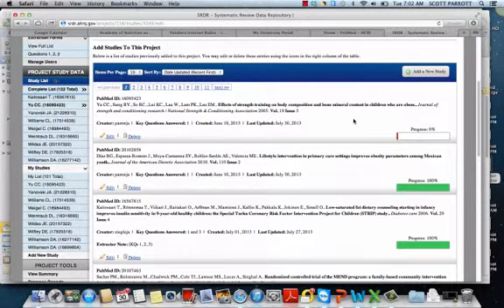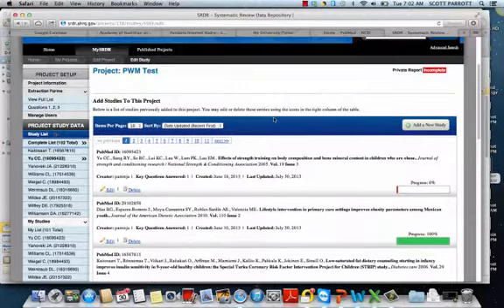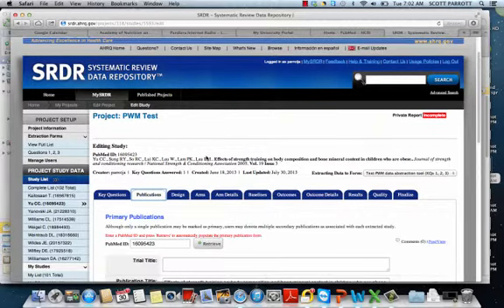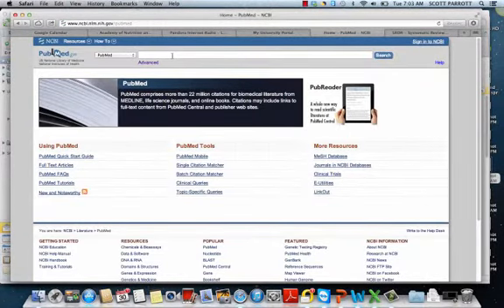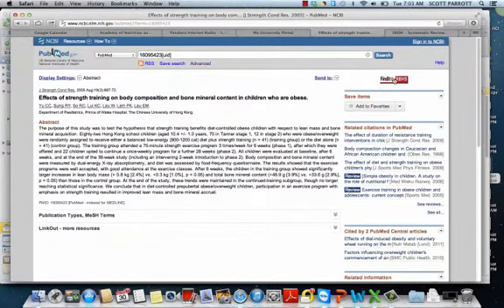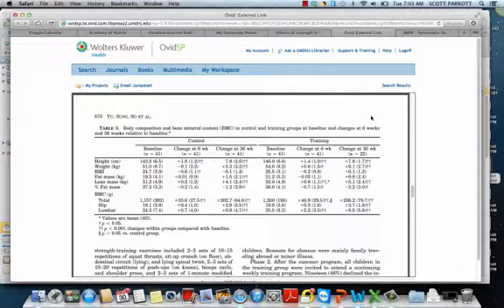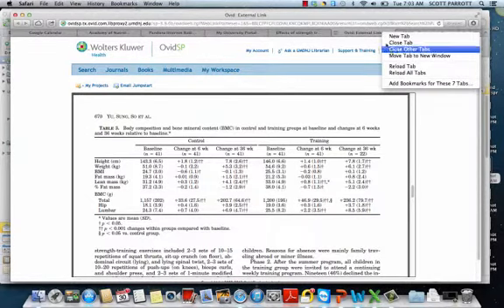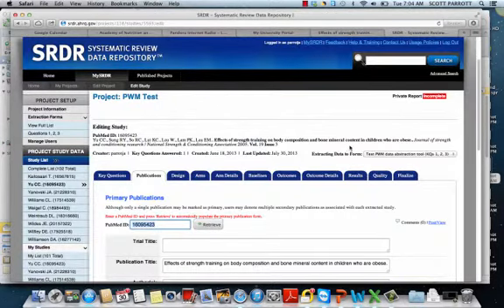SRDR data entry tip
Tip for how to extract data into SRDR